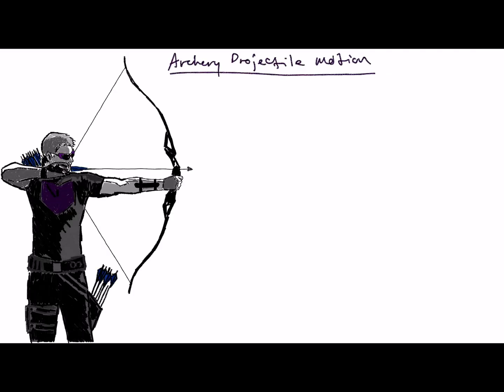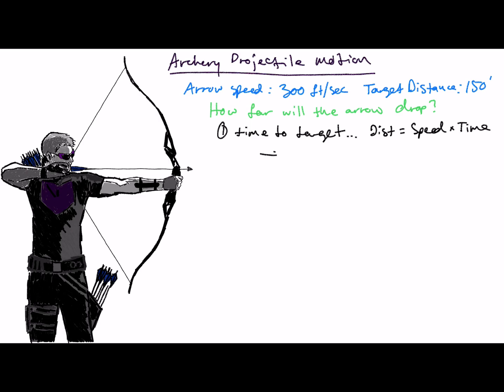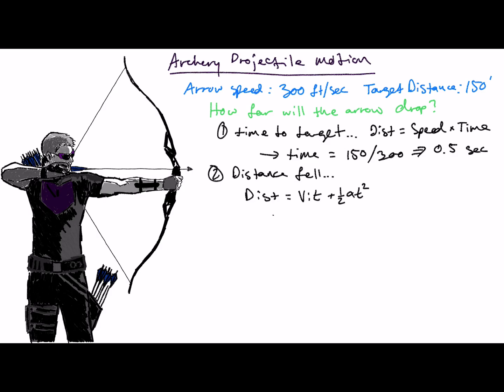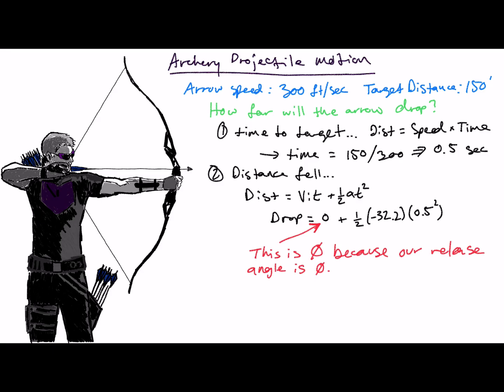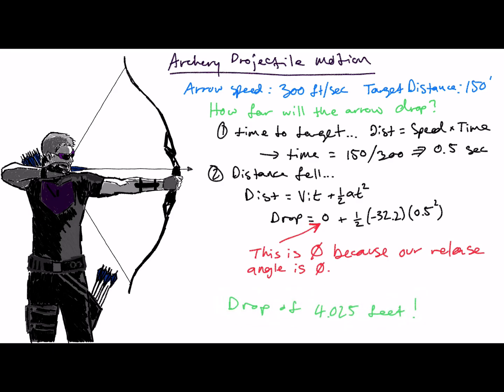Linear Kinematics [Projectile Motion]: Archery Arrow Drop Calculation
Script:
Today we’re going to apply projectile motion to archery! In this situation, we have a bow that can shoot an arrow at 300 feet per second aiming at a target 150 feet away. The arrow will be released perfectly level, which you can think of as an angle of zero degrees. Our question is how far will the arrow drop, which is critical if we want to hit our target!
First, we have to figure out the time it takes for the arrow to reach the target. Since we ignore the force of drag during projectile motion calculations, an arrow flying 300 feet per second will take half a second to reach a target 150 feet away. This is the amount of time the arrow will be falling…
We then apply our second equation of constant acceleration to the vertical component of motion, which situationally translates to drop distance equal to zero plus one half times negative 32.2 (gravity in feet/s/s) times 0.5 squared.
Note that initial velocity is zero here because our release angle is zero degrees- we have no vertical velocity when the arrow is released. An upward release angle would lead to a positive initial vertical velocity, while a downward release angle would lead to a negative initial vertical velocity.
After running the calculation, we get a drop of about 4 feet! This drop distance must be accounted for to hit the target!